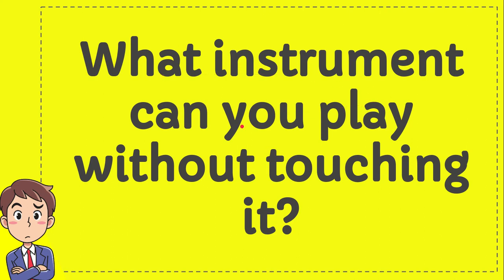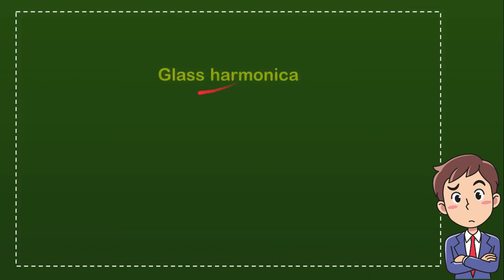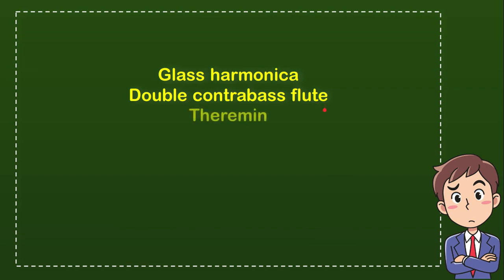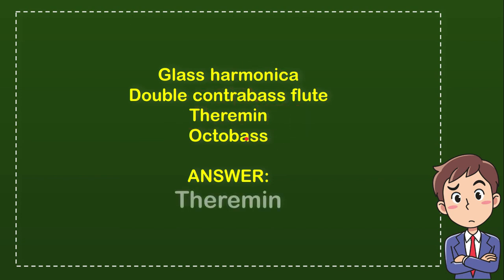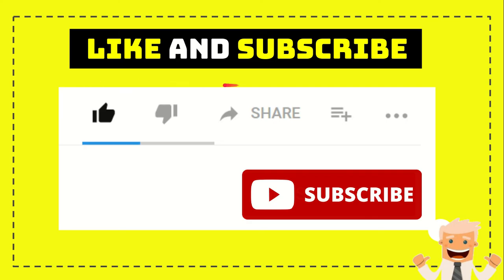What instrument can you play without touching it?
" What instrument can you play without touching it?. This video will give you a 'Straight To the point' information / answer / solution of : What instrument can you play without touching it?.

Here in How Convert we provide a lot of useful information that will make your day better because you will get a lot of fantastic knowledge like this video : (What instrument can you play without touching it?), and there are a ton other full of knowledge videos.

You can also help other people to comment in comment section if you think that there is important/interesting information that is not covered by this video What instrument can you play without touching it?